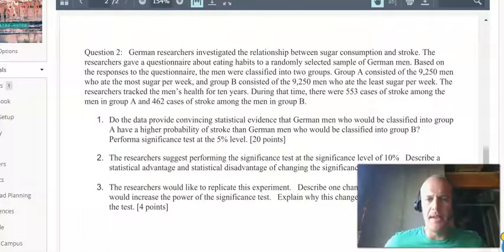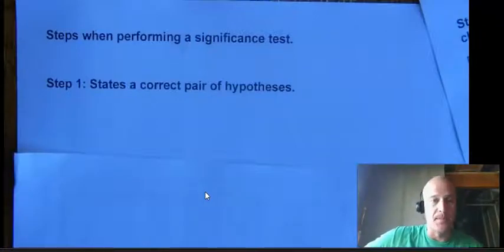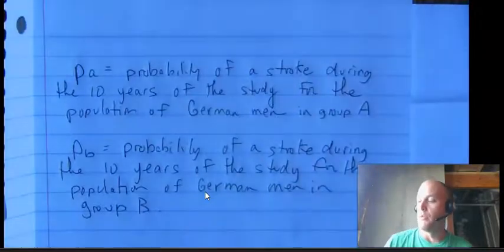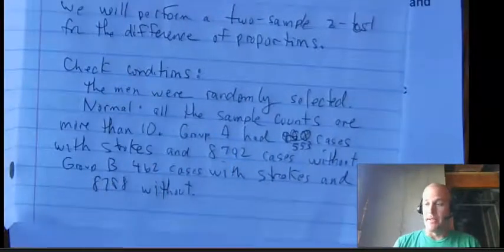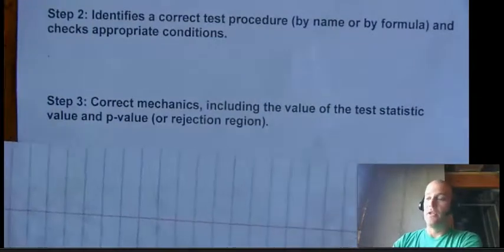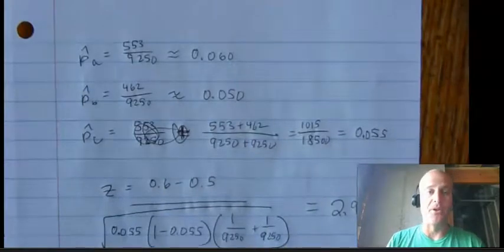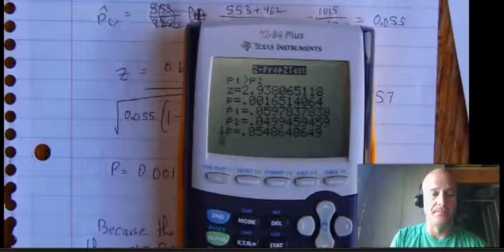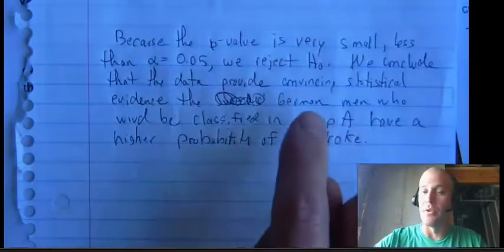Two-sample z test